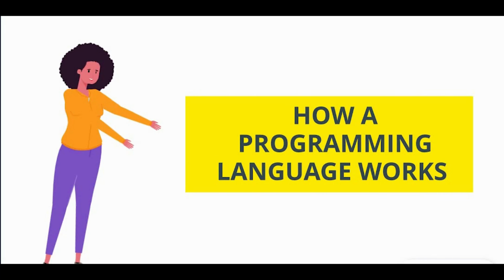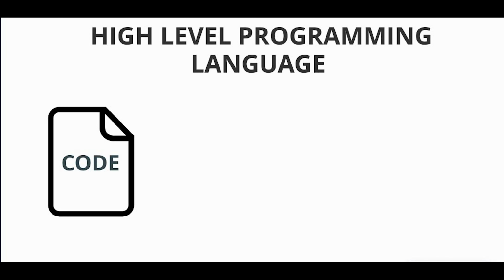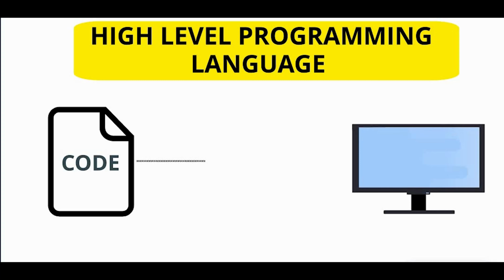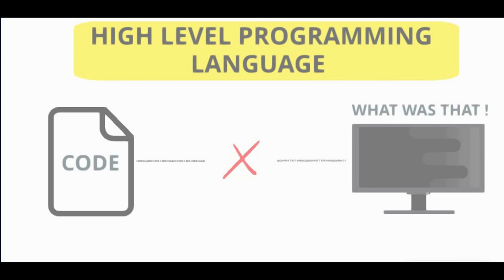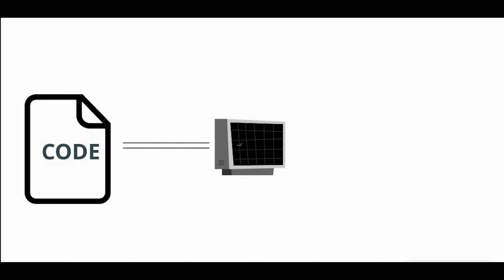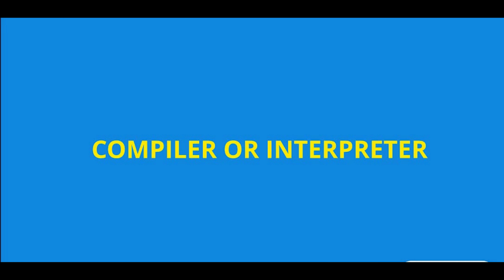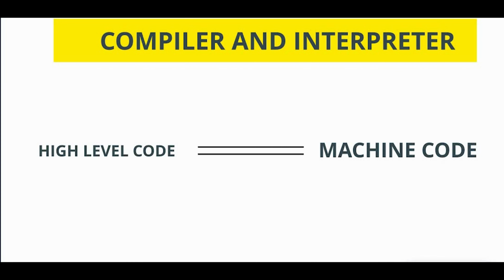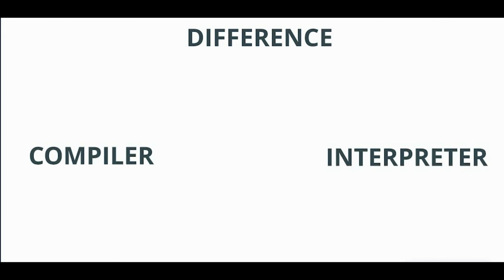How a Programming Language Works